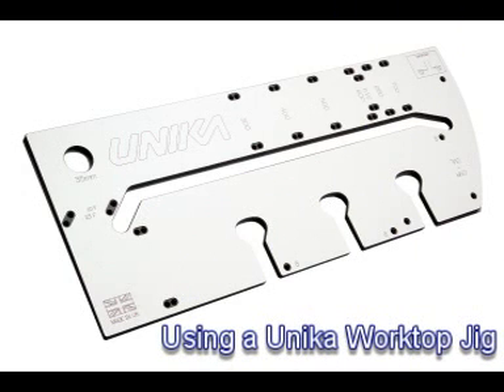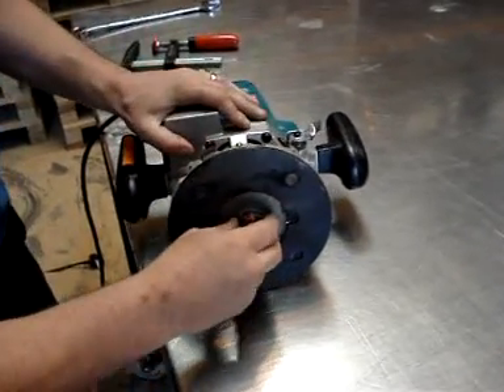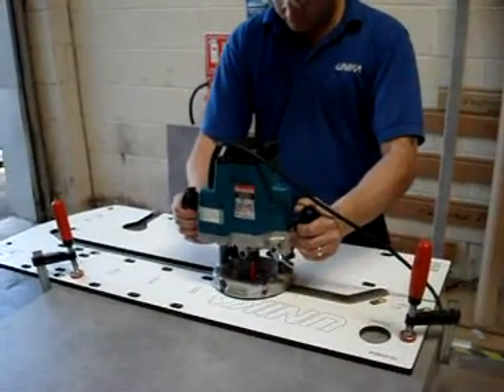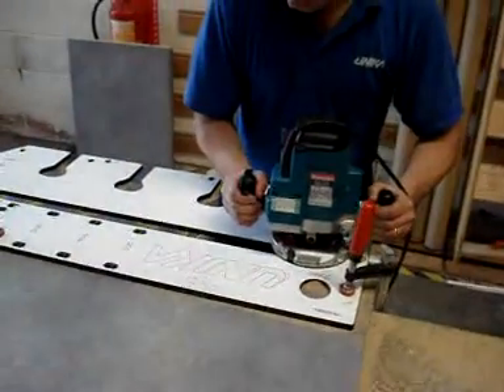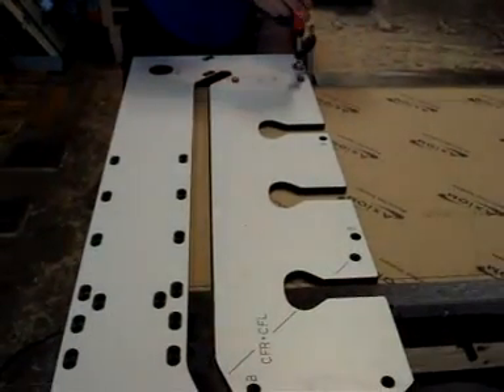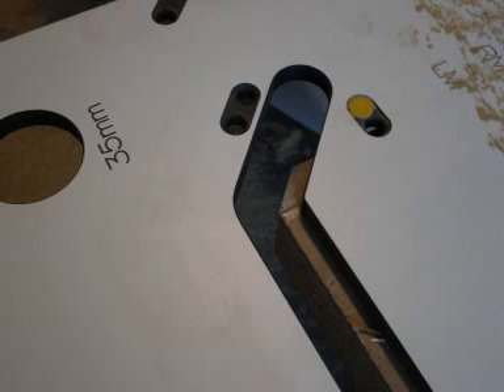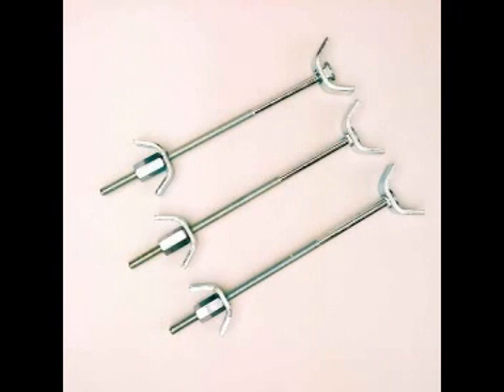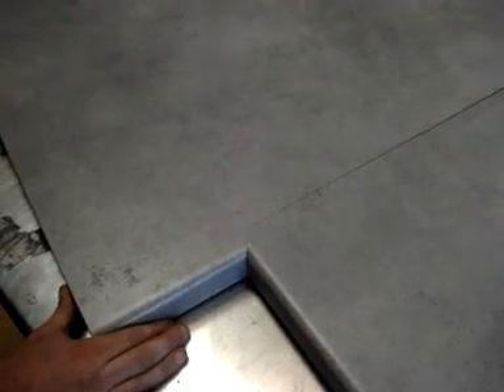Unika Multipurpose Worktop Jig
Unika Multipurpose Worktop Router Jig is designed to cut 300-700mm Worktops and Uniquely cuts a 10mm and 23mm Inset. 10mm inset can be used for Composite worktops, small radius edge laminates and Solid Wood worktops.